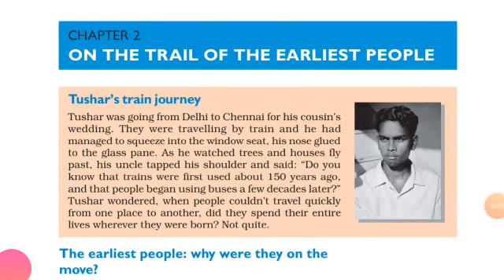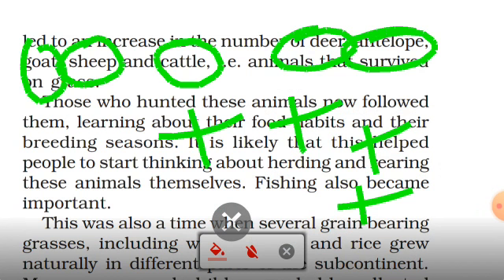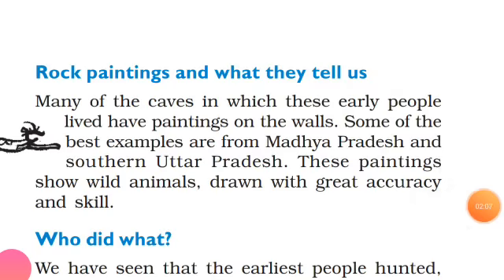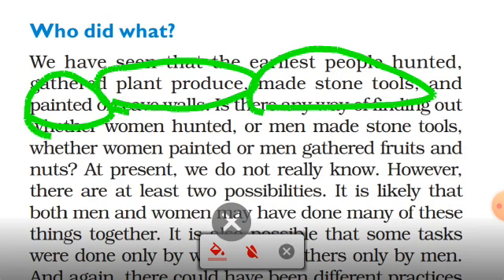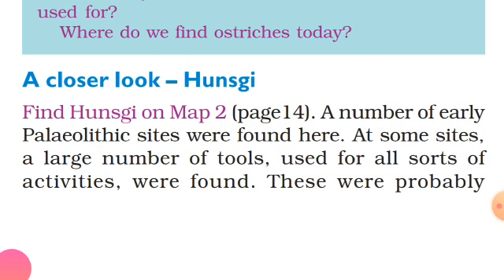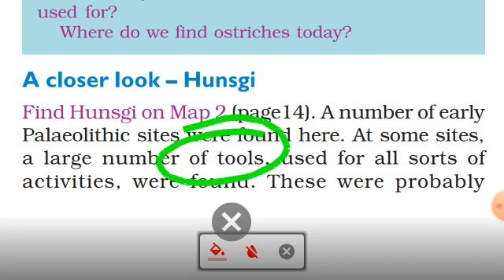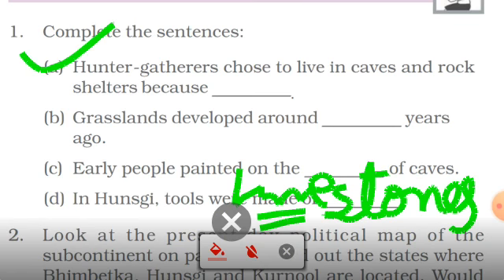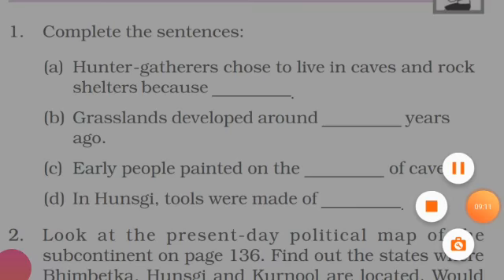Chapter-2 of History for class-6 part-3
Chapter-2of Historyforclass-6 part-3